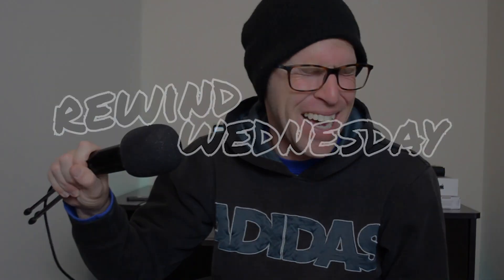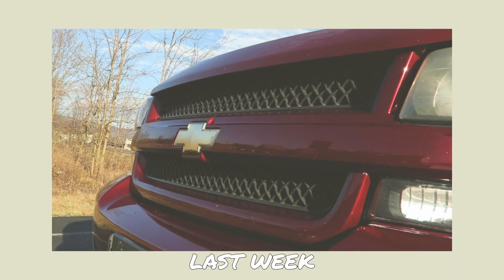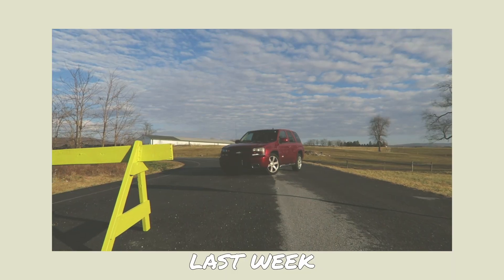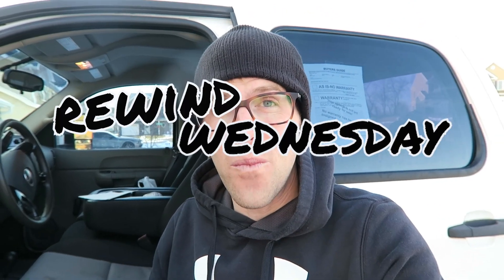IS THE GM 6.0L VORTEC V8 STILL RELEVANT? (REWIND WEDNESDAY)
This rewind Wednesday we take a dive into the General Motors 6.0L Vortec motor that has been around since 2001. It's always fun to go back in time and take a look at the cars and trucks that are rarely talked about anyjmore. The demo was a 2008 GMC 2500HD with the 6.0 vortec motor! Thanks for stopping by.

Find me on all the webs!

I set up this channel as a way to share enthusiasm towards moving forward. I'm here to watch, encourage and motivate anyone who is in the trenches gettin' it done every. single. day. I started daily vlog on youtube on Aug 20th 2018 with only 130 subscribers and haven't looked back since.